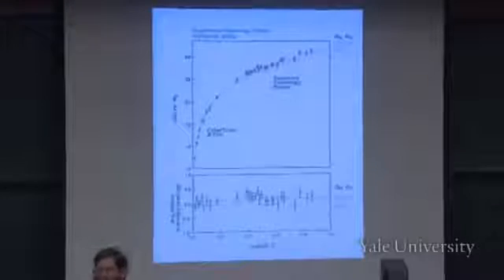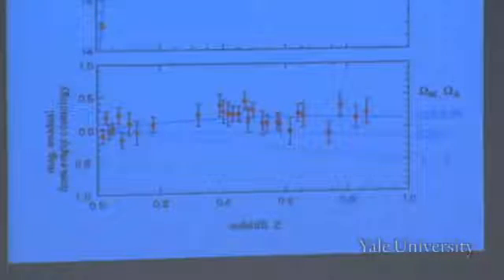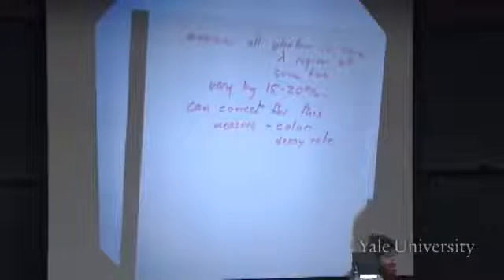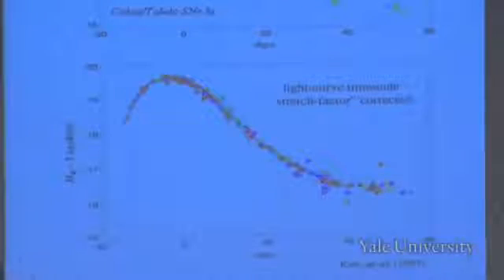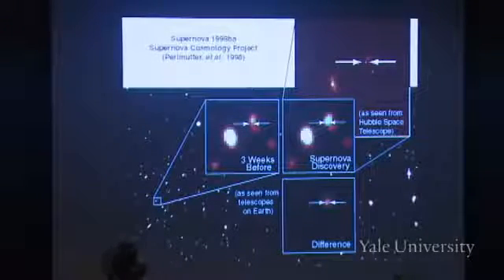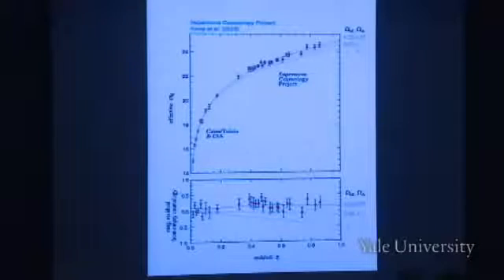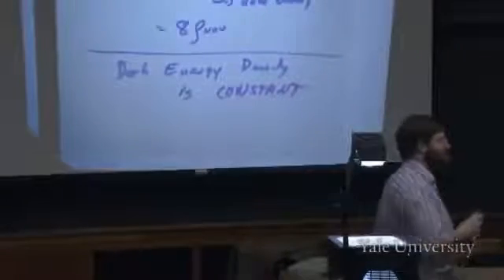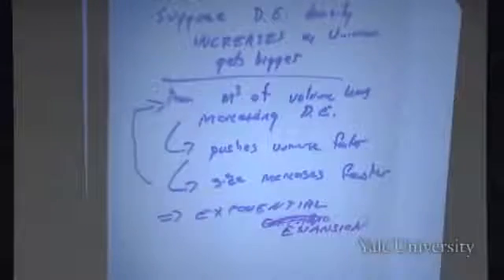21 Dark Energy and the Accelerating Universe and the Big Rip